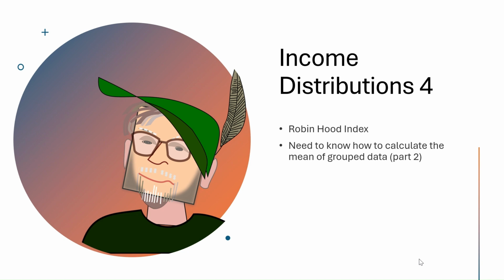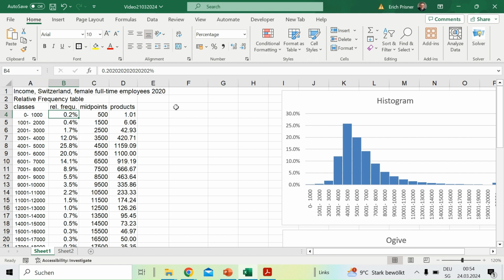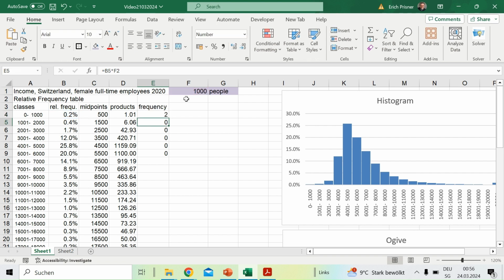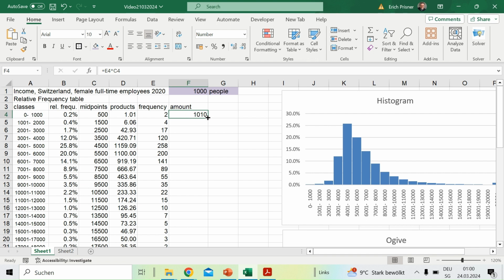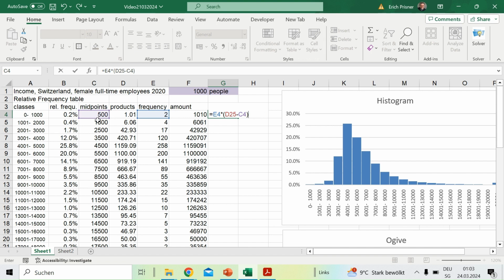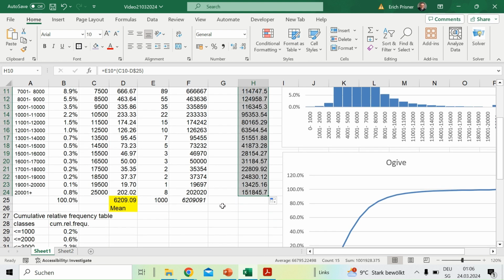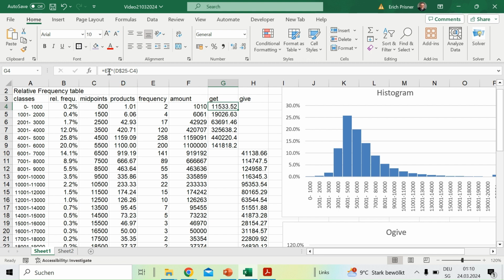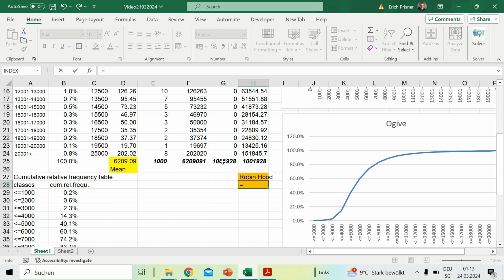Income Distributions 4 --- Robin Hood Index for grouped data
How do we calculate the Robin Hood index of an income distribution that is given as a relative frequency table with groups of equal width? Of course we need the mean for that, and how to calculate the mean of grouped data is shown in part 2 of this series of videos. We show how to continue with Excel to arrive at the Robin Hood index.

I also have two older videos about the concepts of Lorenz curve, Gini index and Robin Hood index.